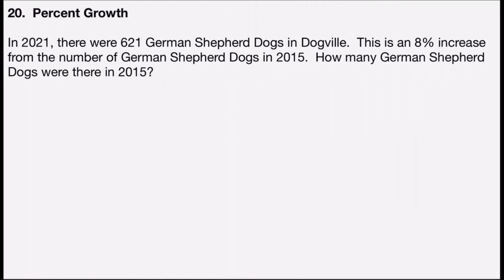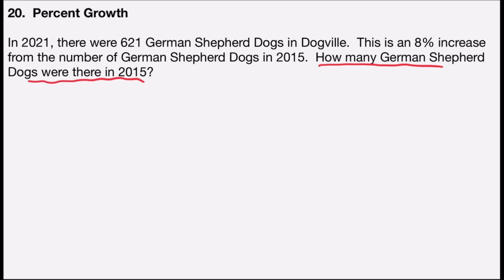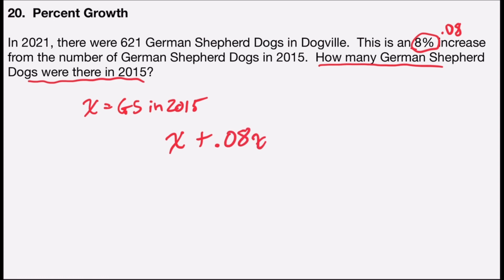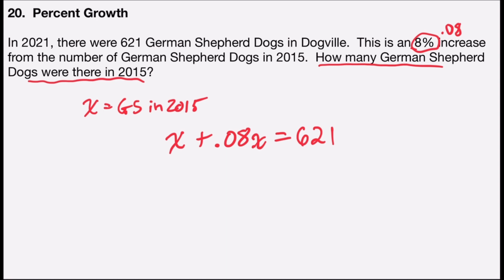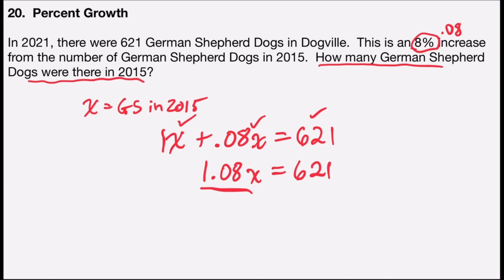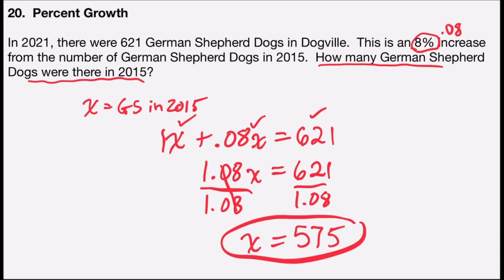Algebra Word Problems (Percent Growth!)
Translate word problem for percent growth over time to an equation and solve.  Algebra word problems to find percent growth in a population with answers.  Step by step example of translating word phrases for percent growth from year to year to an algebraic equation.  Great for Algebra 1, Algebra 2, Middle school math, and college math.  Help with standardized test prep, high school equivalency exam, high school state test prep, and college entrance test.  Study guide for review of algebra.  This video is a one example breakout from the college math word problem longer format video.  Learn Math.  Help Dogs.